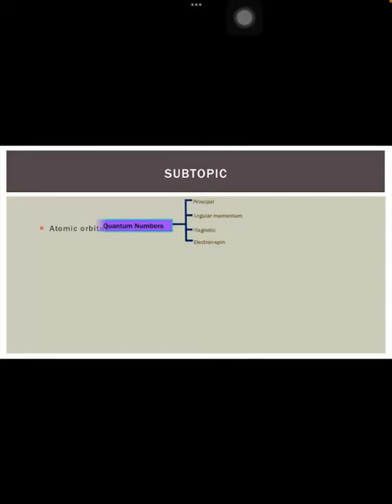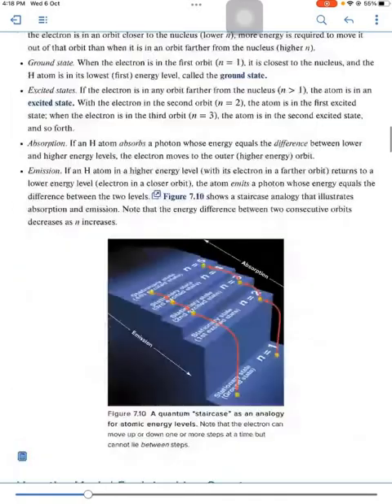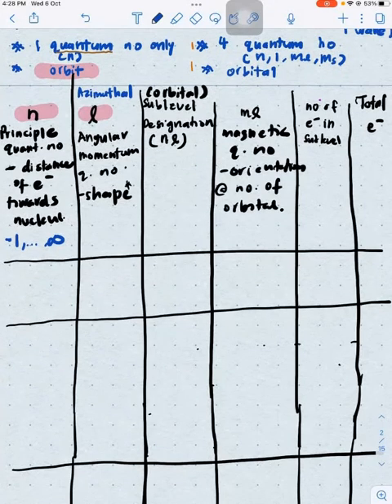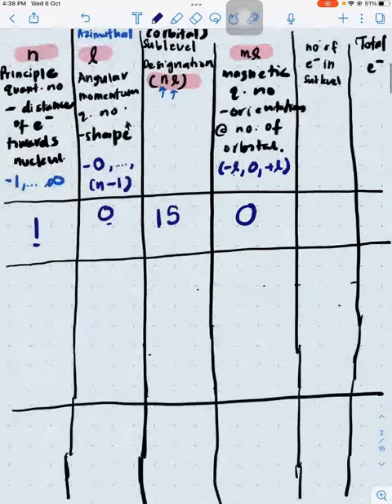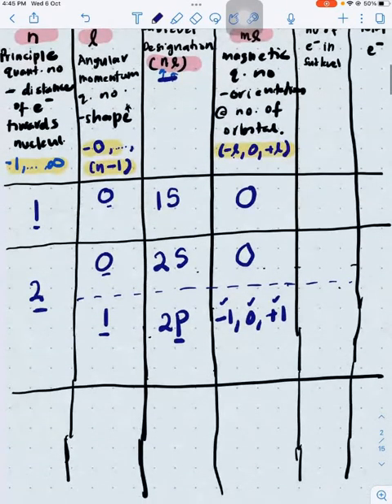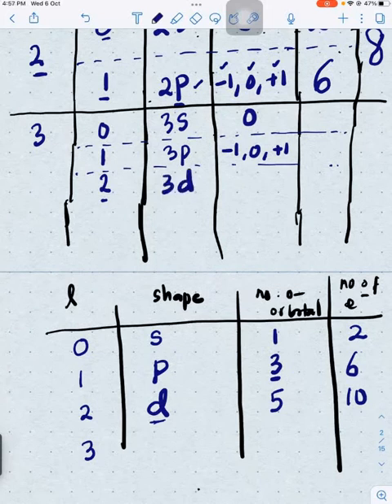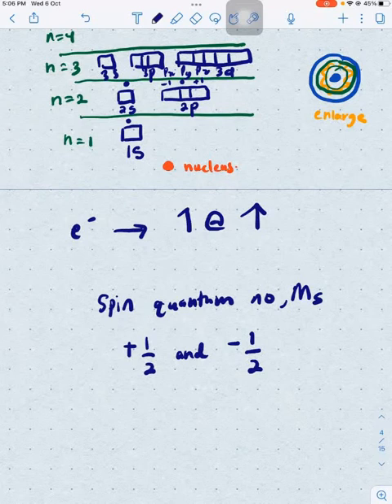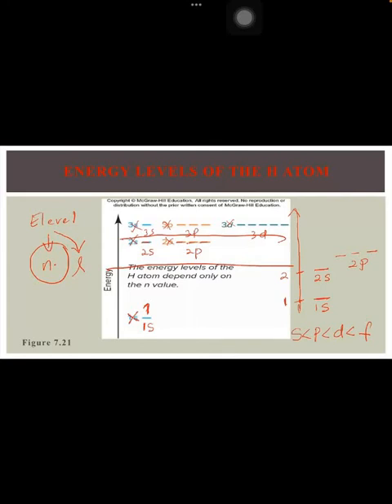Chapter 5 Intro (Chemist)